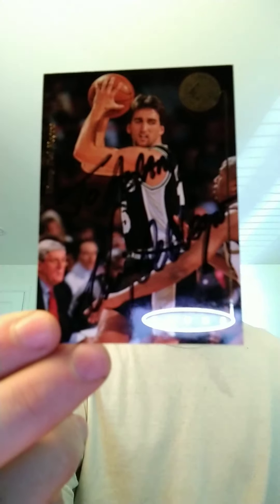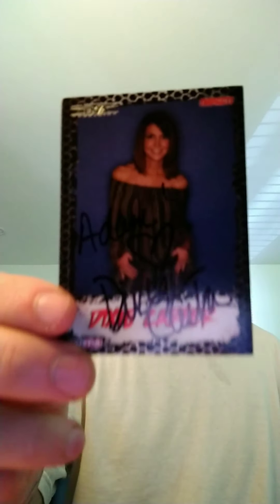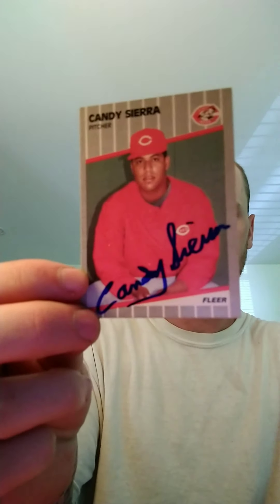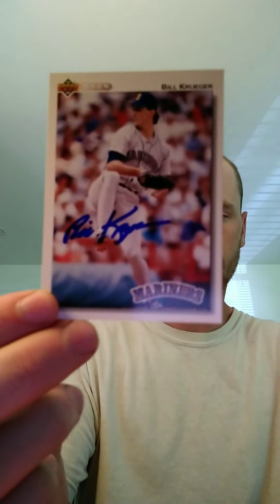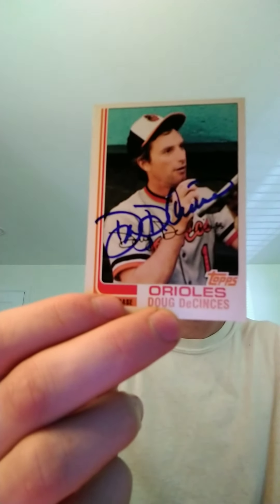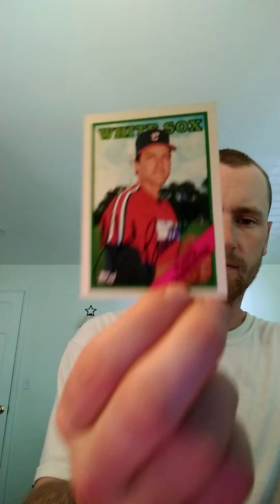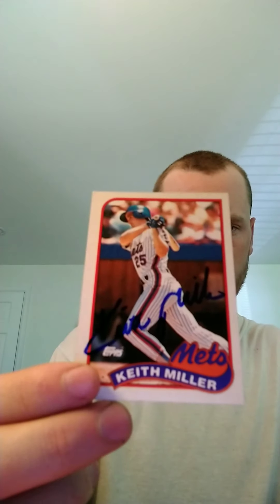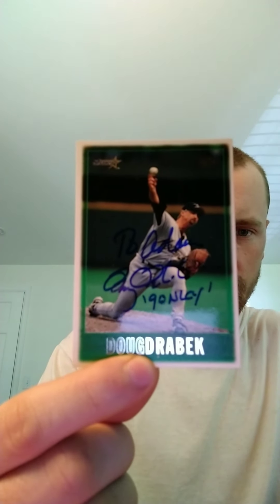June 7, 2020